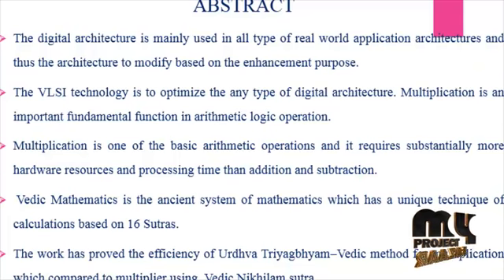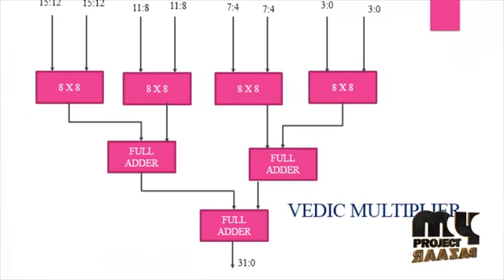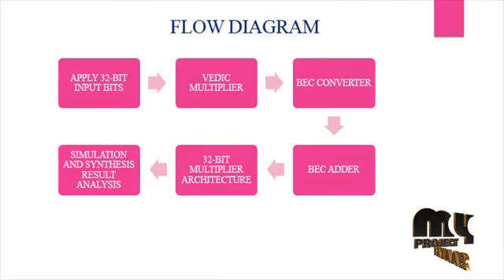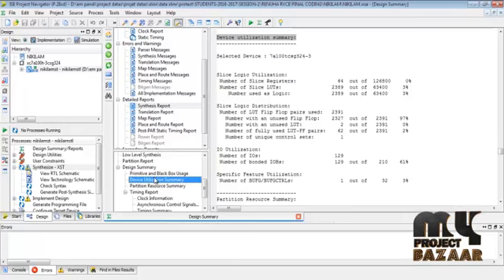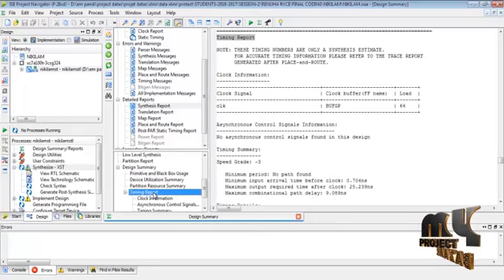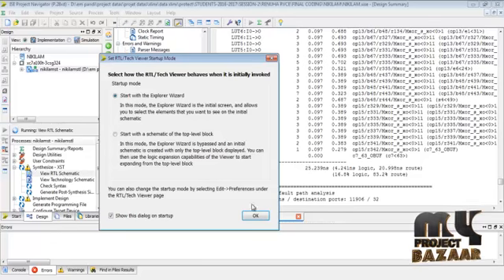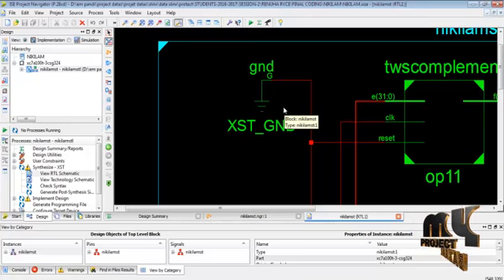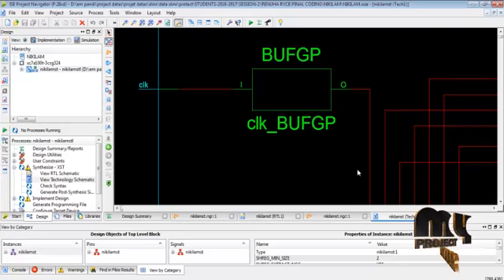VLSI Architecture for delay efficient 32-bit Multiplier | Final Year Projects 2016 - 2017